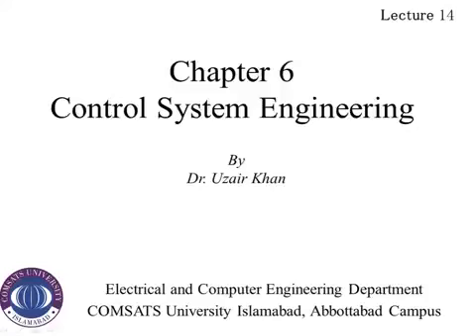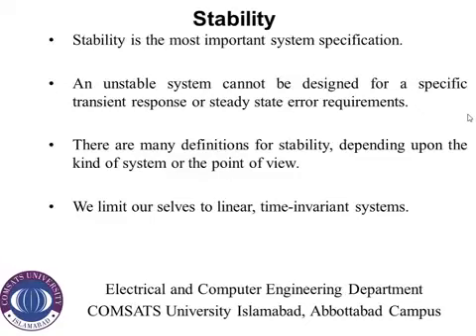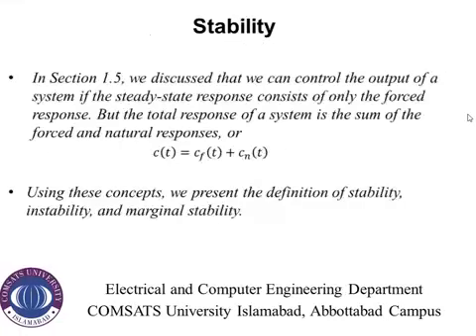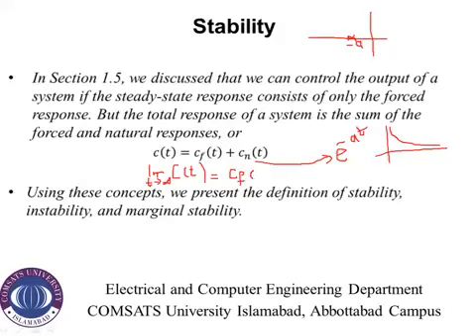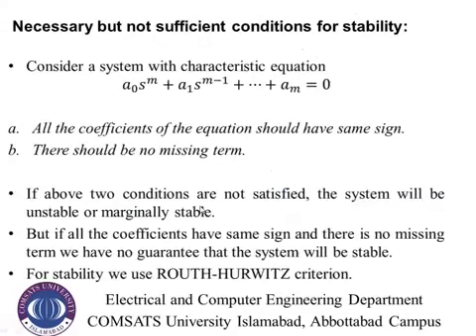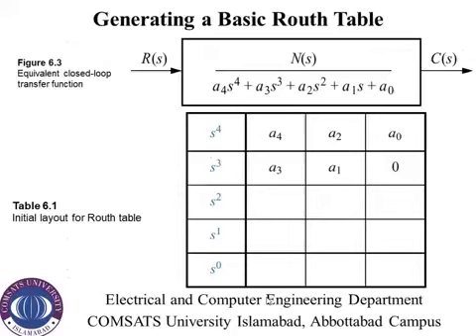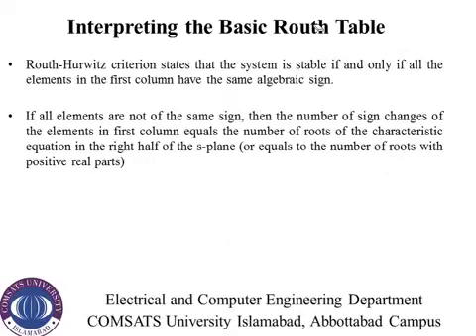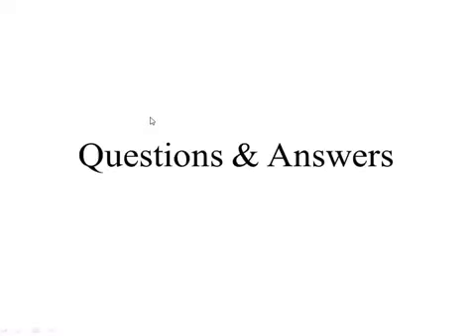LEC 26- Stability- Routh–Hurwitz stability criterion- RH Table- RH Array-Special Cases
Routh Hurwitz criterion states that any system can be stable if and only if all the roots of the first column have the same sign and if it does not has the same sign or there is a sign change then the number of sign changes in the first column is equal to the number of roots of the characteristic equation in the right half of the s-plane i.e. equals to the number of roots with positive real parts.
Before discussing the Routh-Hurwitz Criterion, firstly we will study the stable, unstable and marginally stable system.

Stable System: If all the roots of the characteristic equation lie on the right half of the 'S' plane then the system is said to be a stable system.
Marginally Stable System: If all the roots of the system lie on the imaginary axis of the 'S' plane then the system is said to be marginally stable.
Unstable System: If all the roots of the system lie on the left half of the 'S' plane then the system is said to be an unstable system.